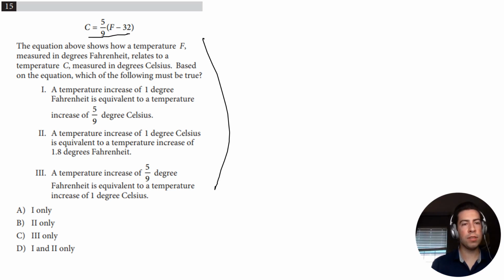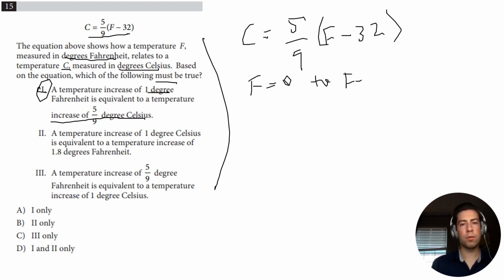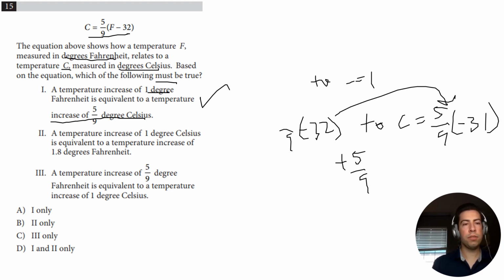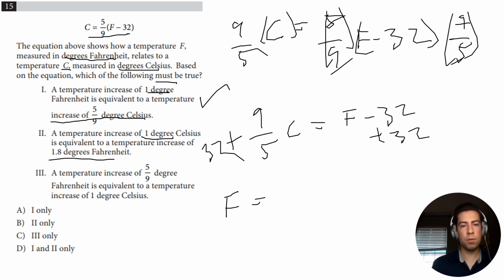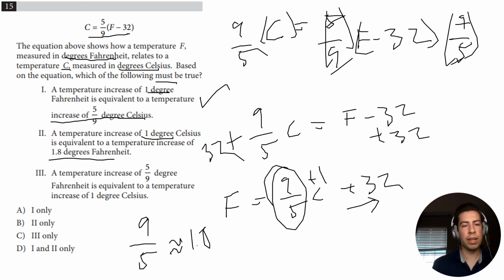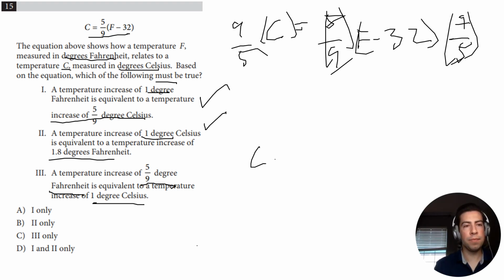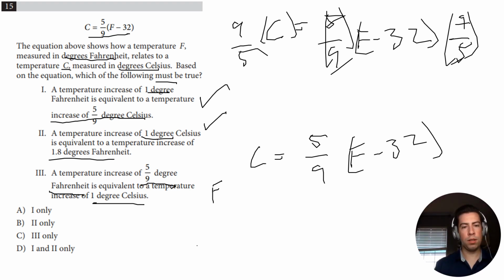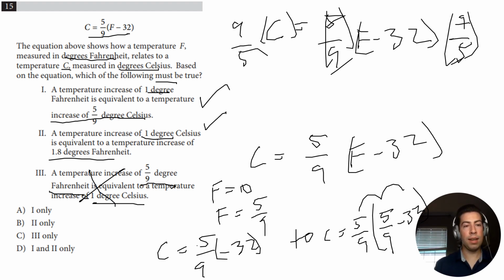OFFICIAL Math SAT Question #15